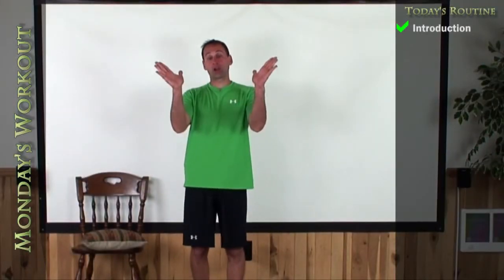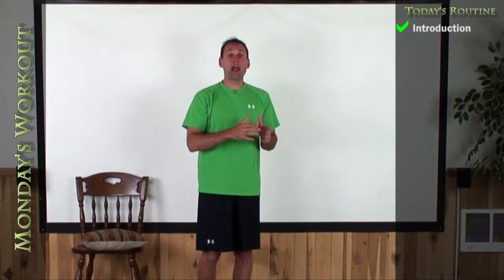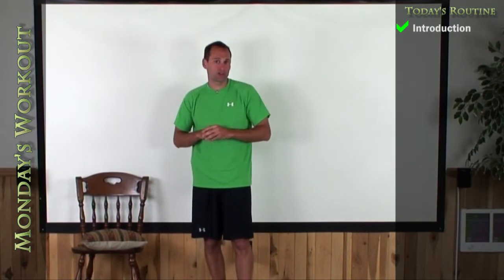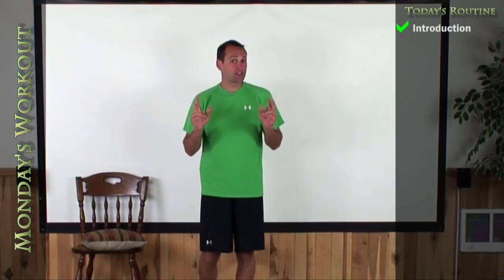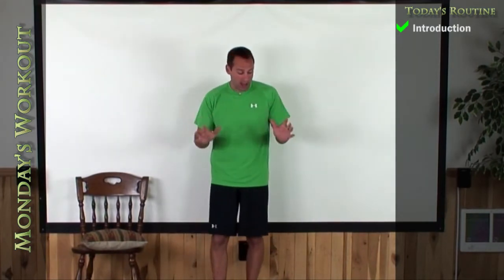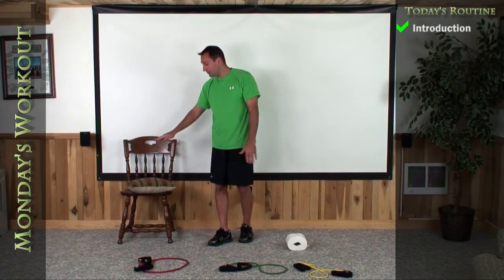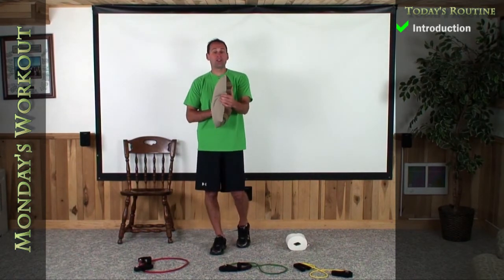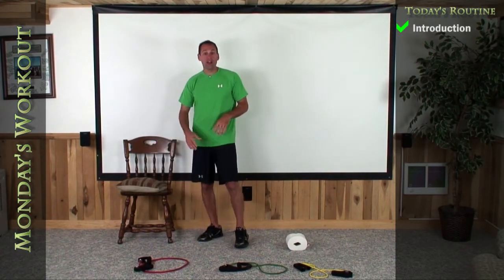workout band week5 monday intro